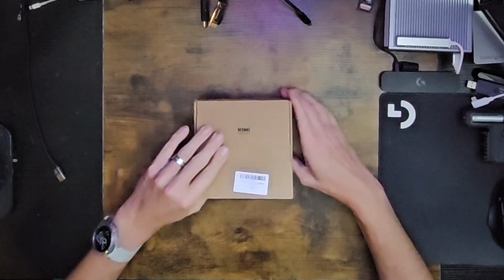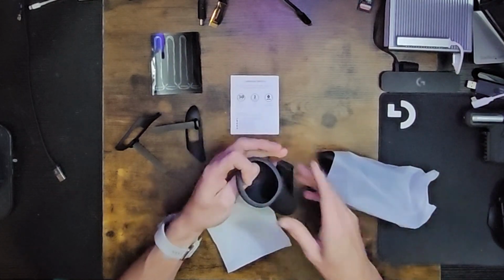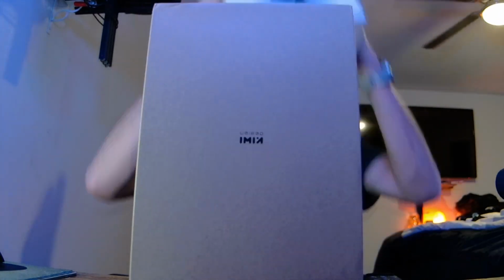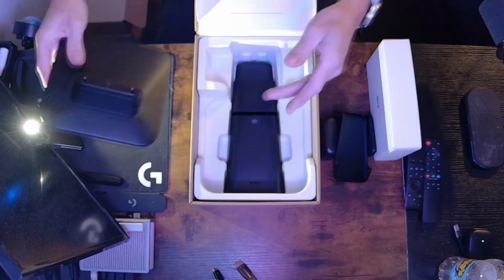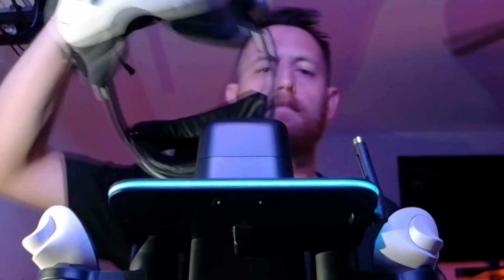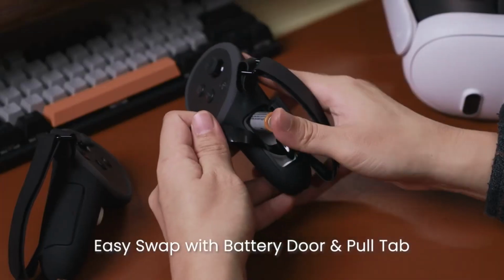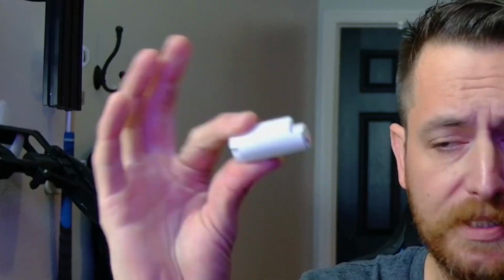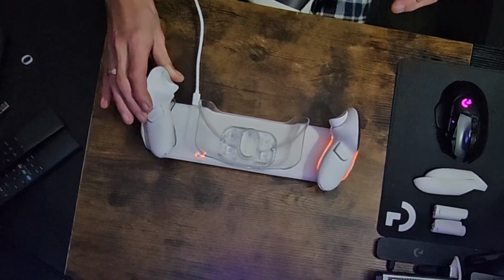Never Take These Controller Grips Off Again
Here we're reviewing the Kiwi Design "once and done" grips. Provided you don't use a dock outside of the one Kiwi supplies, these will work great and you'll never have to take them off again. We're also looking at the gold accessory from Yoges, which holds up under scrutiny, with a couple caveats.  Lastly, we look at an affordable - albeit simplistic - gunstock from iStock.

If you're in the market for a Meta Quest 3 or 3S, you can use this referral link to support my channel and you'll also get a whopping $60 in Quest Cash.

Yoges Golf Club:
Code: G74DGO4V

And if you were interested in grabbing any of the other stuff I referenced, it can all be found below:

D. Gruoiza Quest 3 Dock

TIME STAMPS:

00:00:00 Opener
00:00:32 Overview
00:01:01 Kiwi Design Grips
00:07:23 Yoges Golf Club
00:14:25 iStock Golf Club
00:20:31 Closing
00:21:15 Extra Stuff